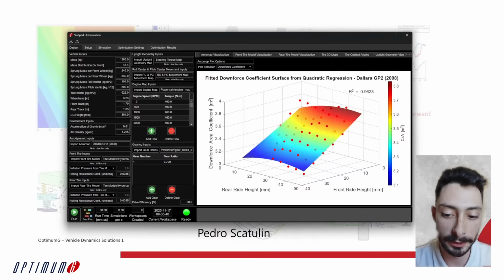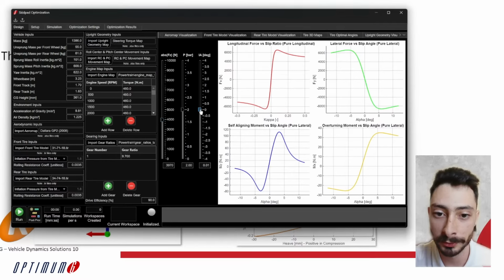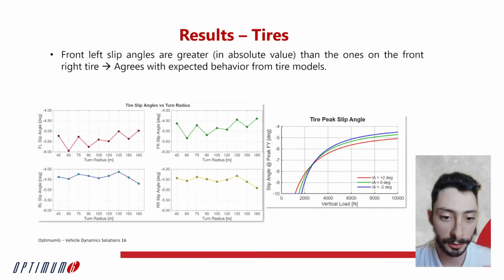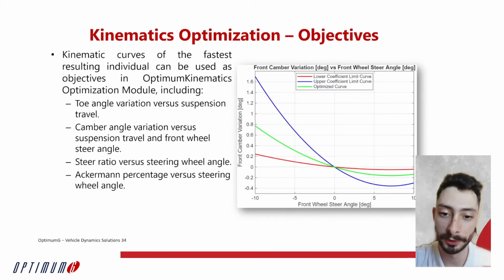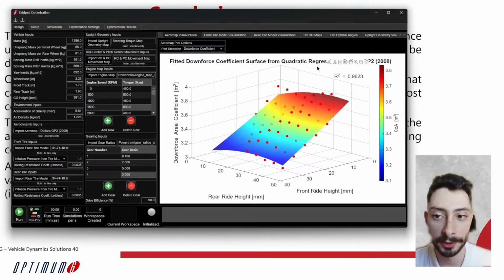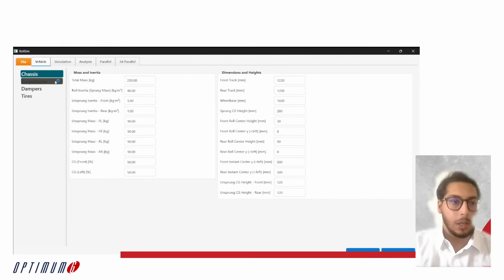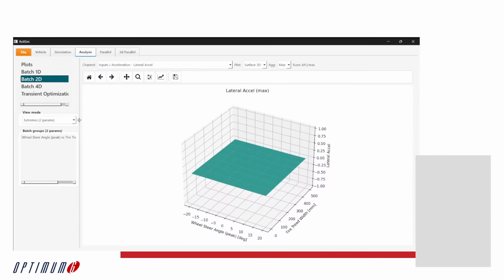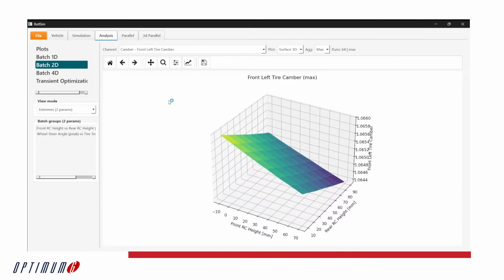OptimumG Webinar | A Structured Approach to Vehicle Dynamics Simulation - Day 2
Starts at: 10 AM MST | 1 PM EDT | 7 PM CEST

In this first day of webinar, we will talk about:

Optimization & Software Development
- Skid Pad Optimization: Explore an abstract approach to maximizing performance in steady-state cornering.
- Software Implementation: A look into developing custom tools for open-loop 4-wheel model transient load transfer.
- Professional Tips & Tricks: Gain “insider” perspectives and unusual techniques for simulation and optimization that you won’t find in textbooks

to know more about this webinar!